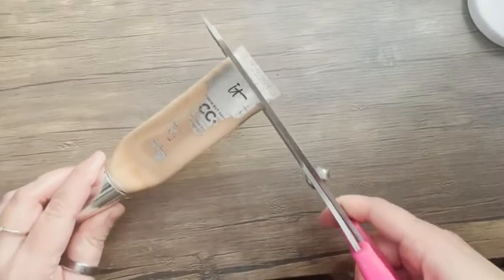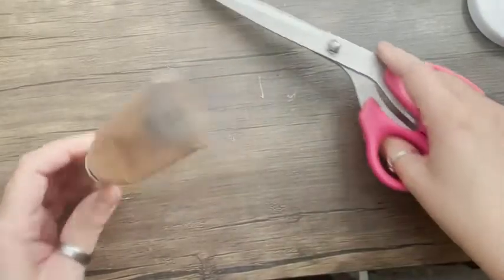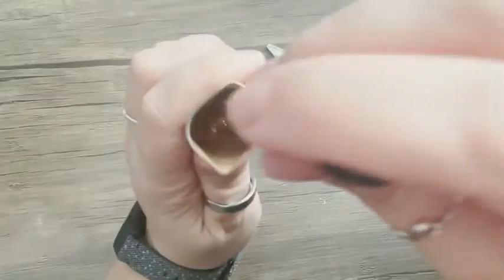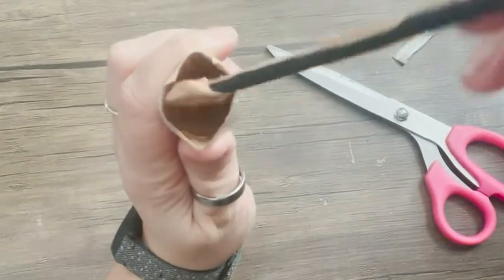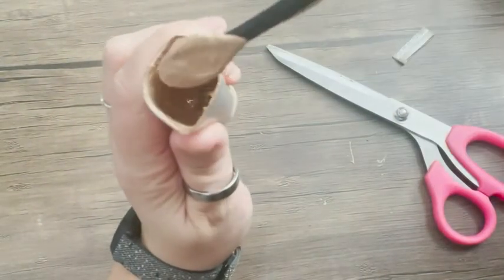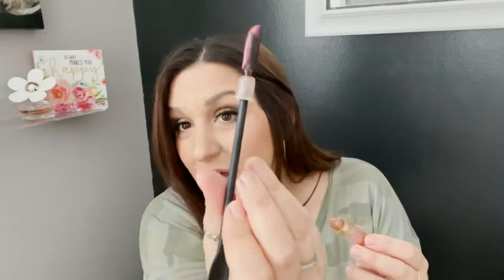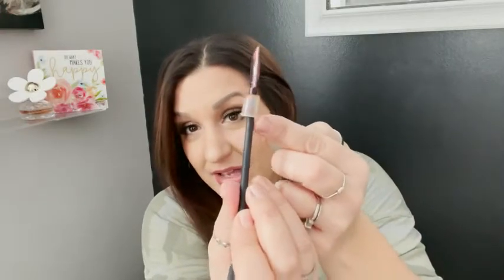Our Point of View on MaehSab Mini Spatulas From Amazon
(Commissionable Links)

about this PRODUCT:
8 PIECES IN ONE PACK -There are 2 kind of colors (black + red) mini spatulas, 8 pieces in total, which meet your different demand.
PREMIUM FOOD GRADE SILICONE-The silicone spatula spoon is made of 100% food grade silica, heat resistant, safe for food and makeup.
WHY YOU NEED IT? - It is a great tool to help you get last drop out when tall and slender bottle is almost up. No more waste.
MULTIPLE USE - Reusable Mini spatulas can be used in many occasions: make up or food bottle scraper; stirring paint; mix nail polish ect.
DIFFERENT SIZE - We have prepared 3 different sizes in one pack, long and short, you can always find the one you need.